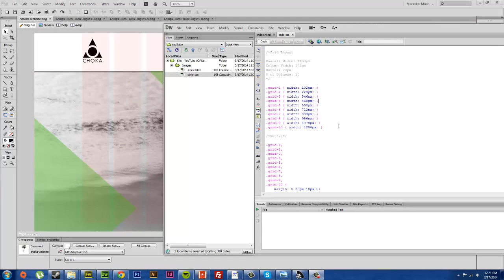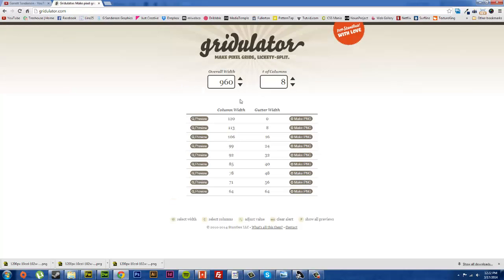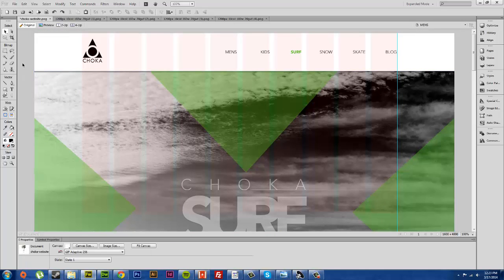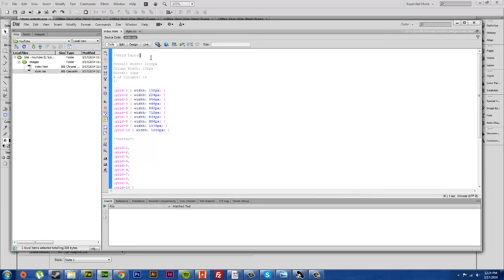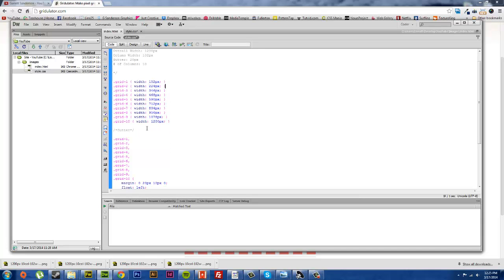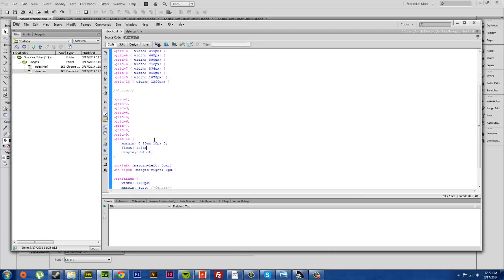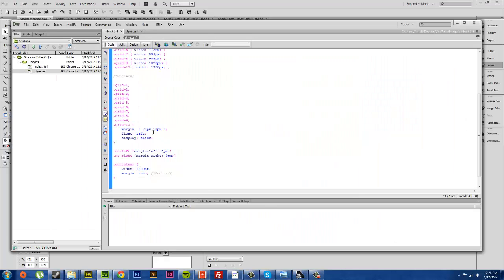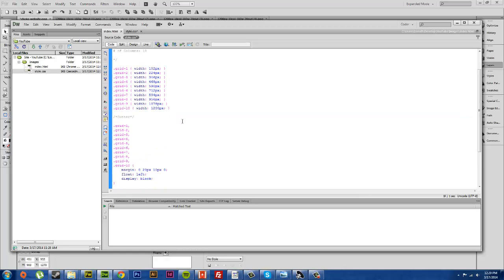How To Build A Website - Grid Development in Web Design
In this video I show you how I setup my grid in Adobe Fireworks and transfer it all over to a text editor for web grid development.